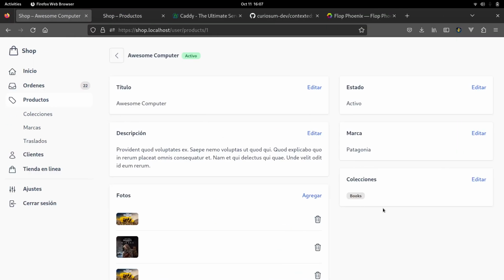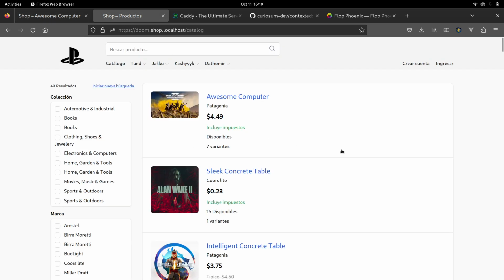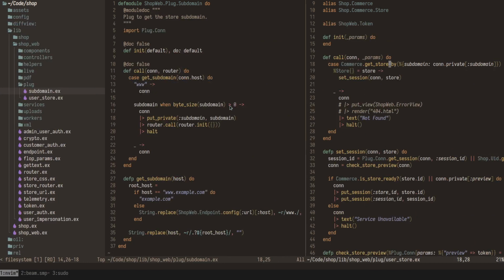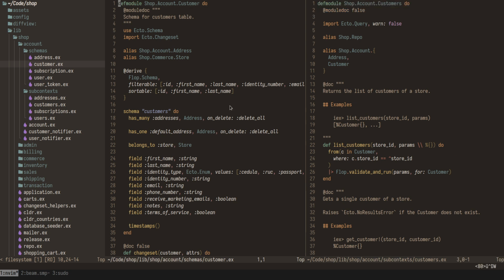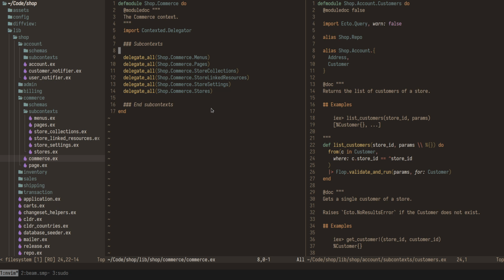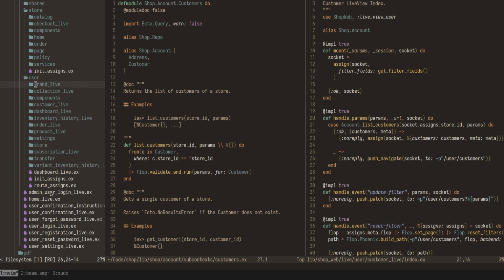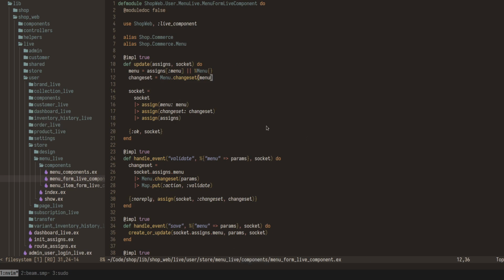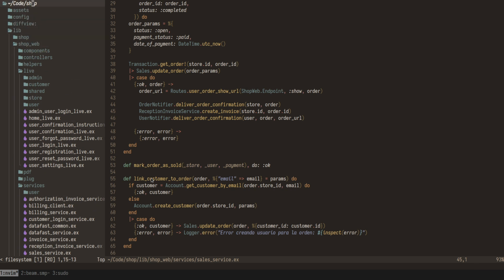Building a Shopify Clone in Phoenix Elixir and Live View (Part 2)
This is the second part of the video where I share a little bit of the code to create a "Shopify clone" using Phoenix/Elixir/Liveview, I show how I'm organizing the code and maybe can be useful for someone, I'm open to any feedback :-D